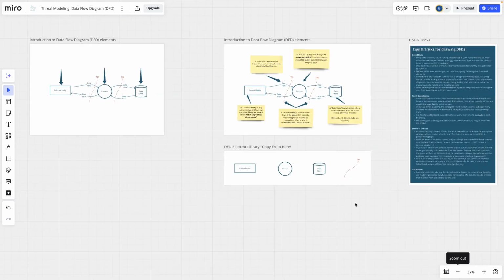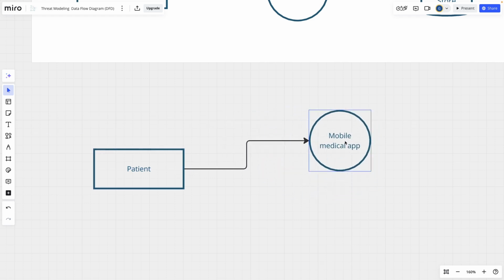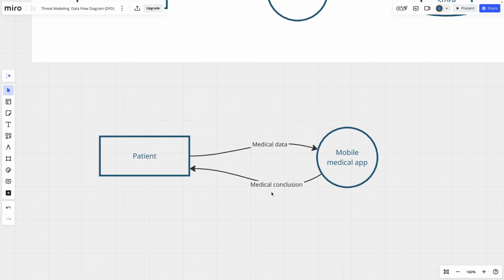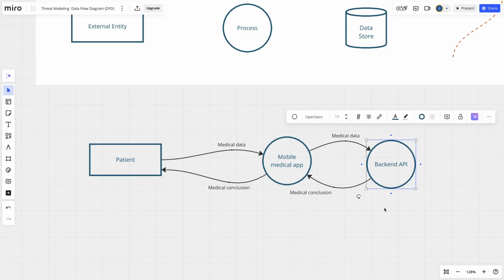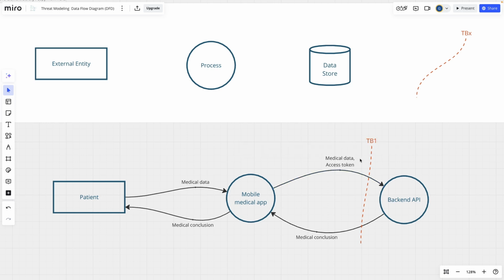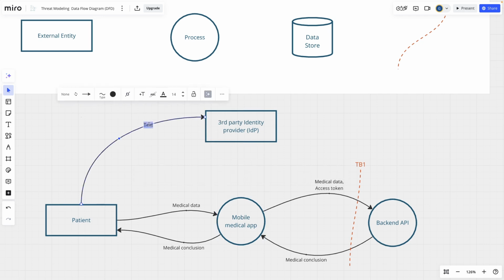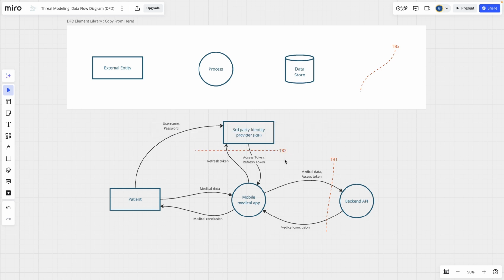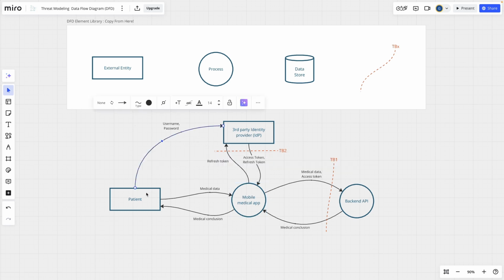How to use the Threat Modeling DFD Template on Miroverse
Welcome to this explainer video on how to use our mural boards to quickly draw your data flow diagrams or DFDS.